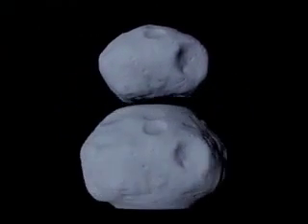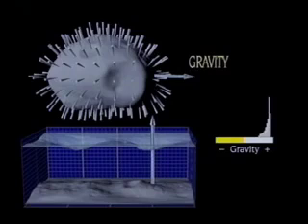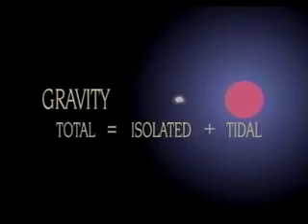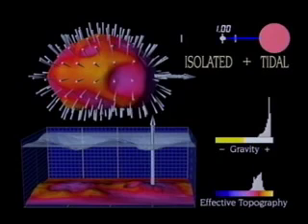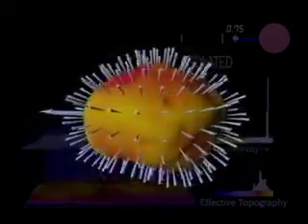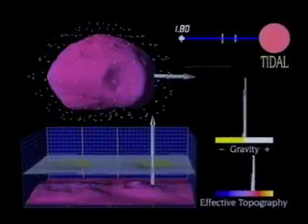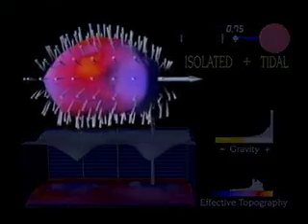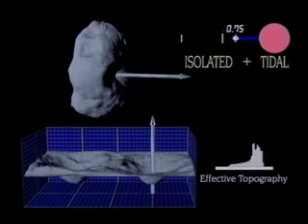Gravity on Phobos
All copyrights belong to Animusic LLC, Wayne Lytle, and others.